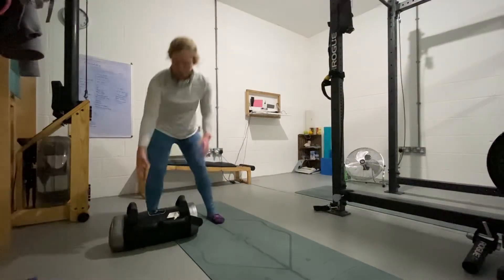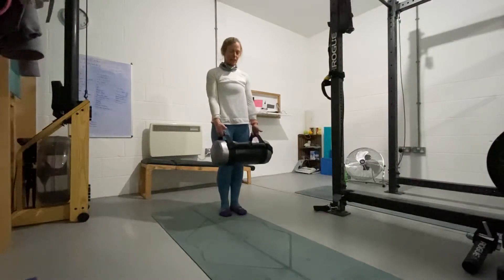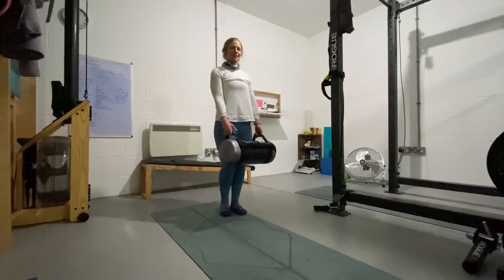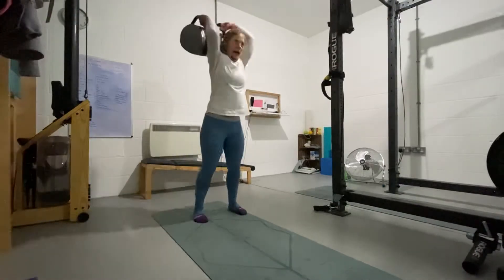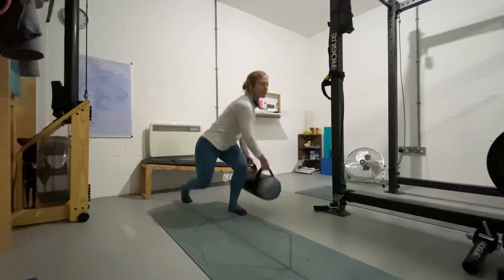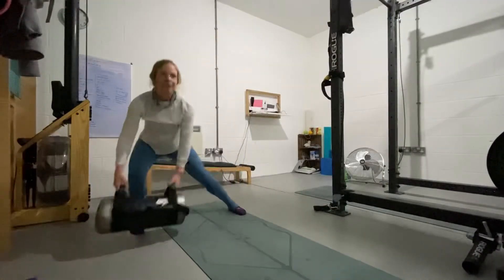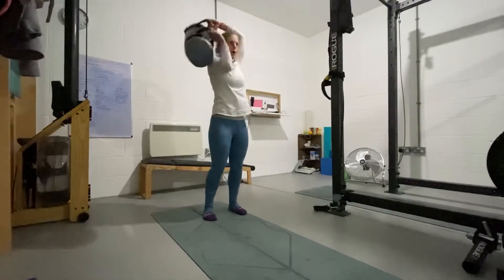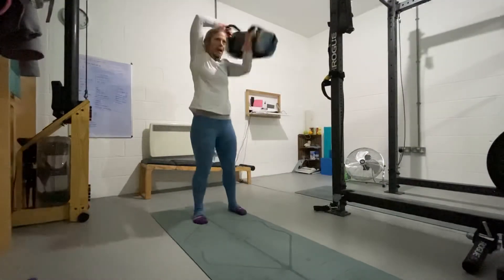Sandbag multi-dimensional workout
This workout is amazing.
It works in 3 different places of motion for both the hip and shoulder joint. It also works across the body in a sling system.
If you are going to do one move today, try this one out.
Start with a light weight and work up.
Be careful to warm up well before doing this movement. Pay attention to the halo as this requires a lot of shoulder flexibility so you are not putting the stress through your neck and lower back.